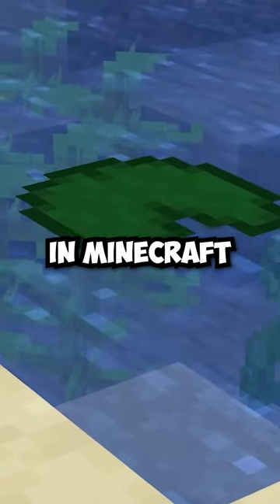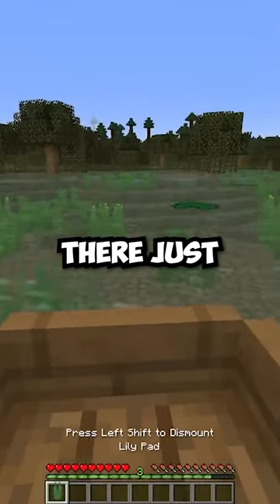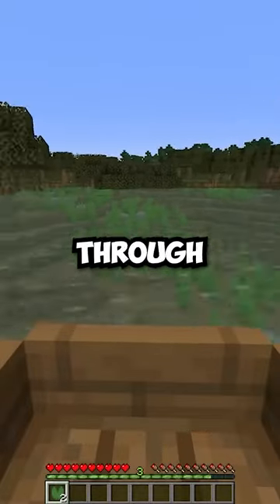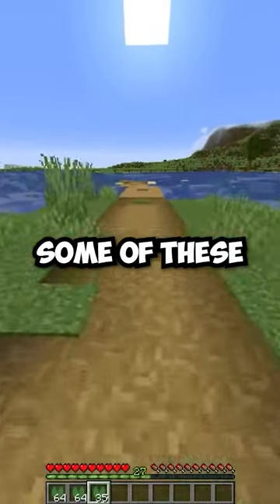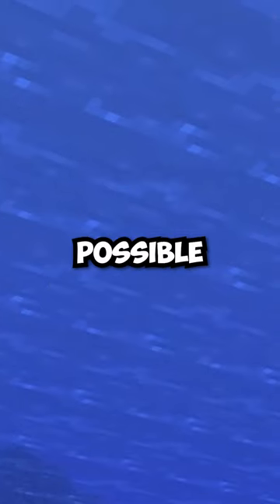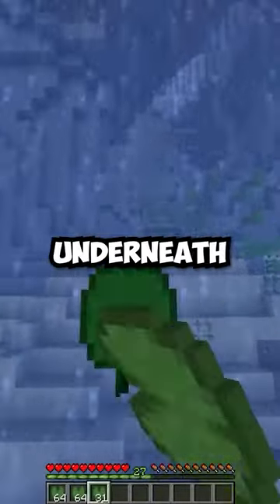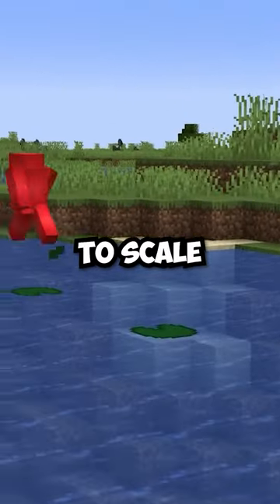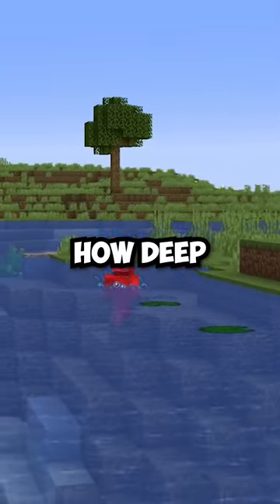I Like Lily Pads Now